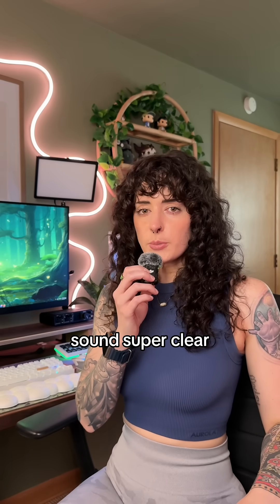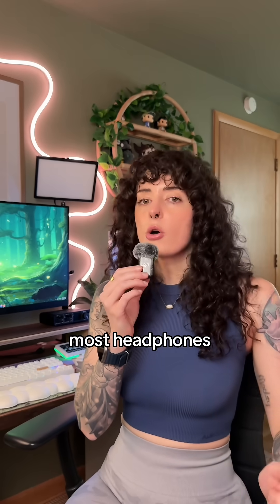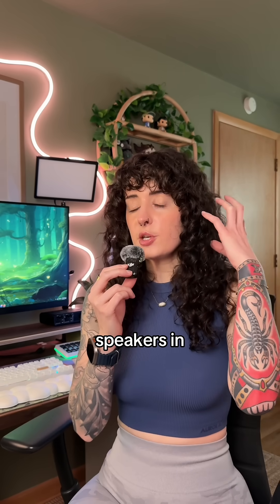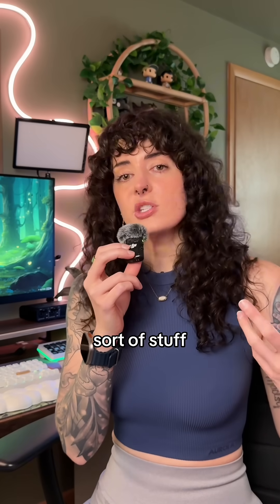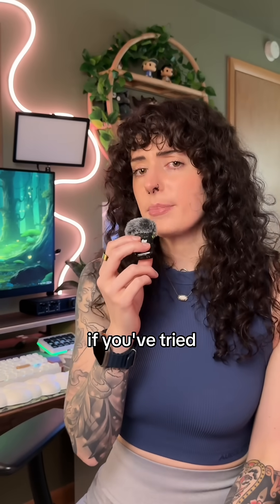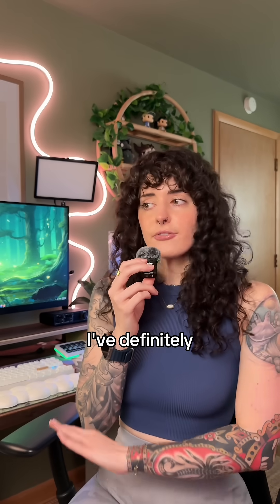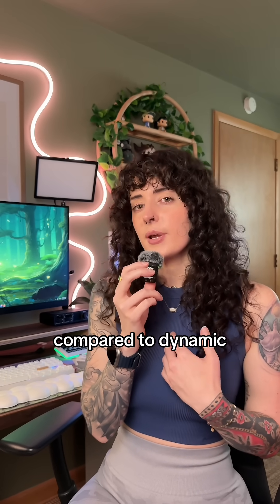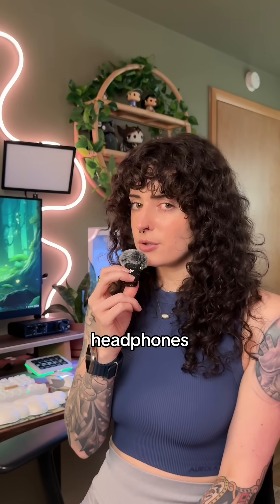Headphone drivers explained